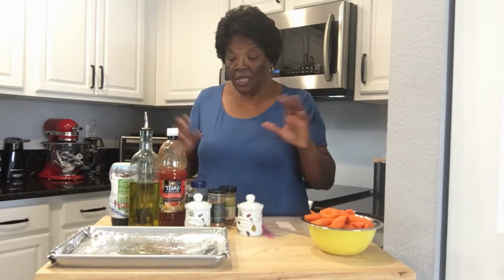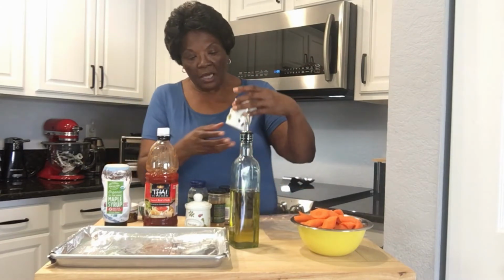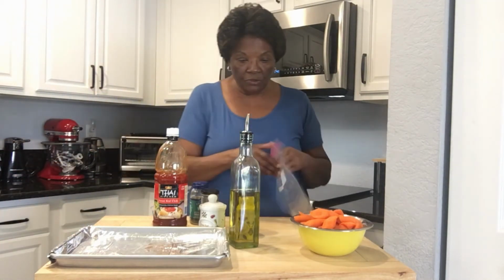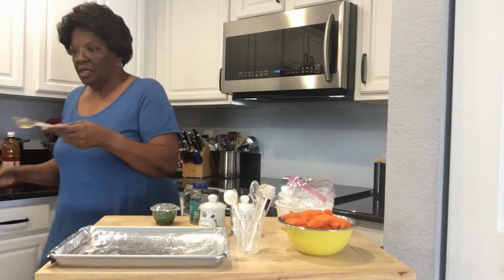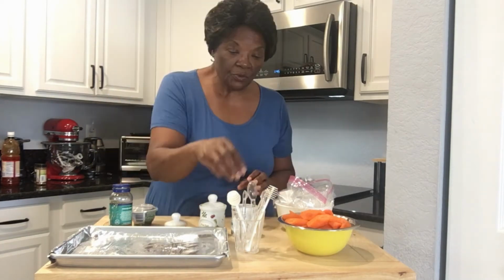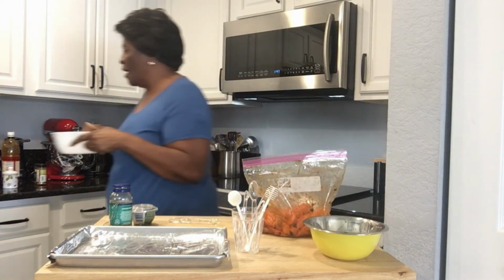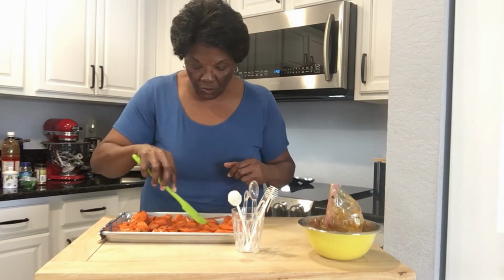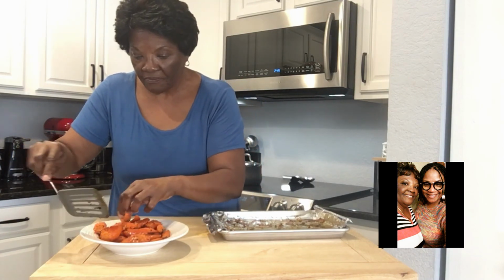CW's Cafe Today - Cooking with Aunt Carol - Krissy's Roasted Carrots Part 2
Part 2 - Sweet & Spicy Roasted Carrots